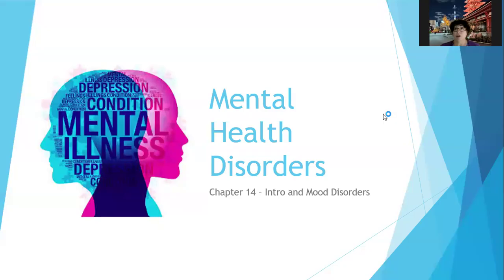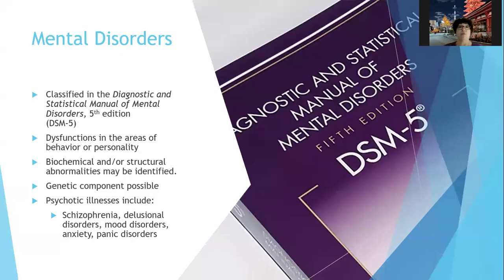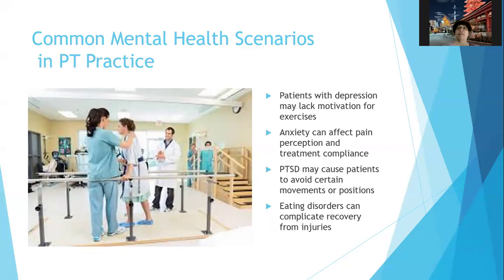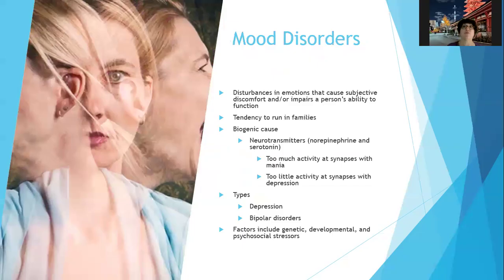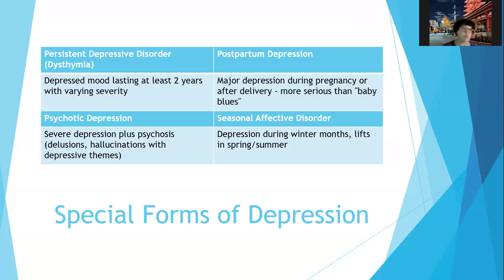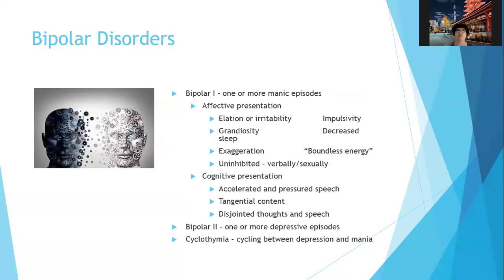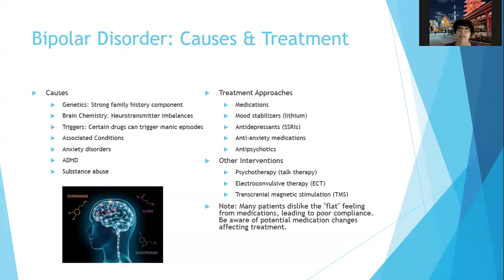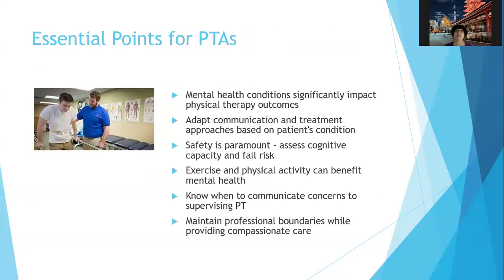Chapter 14 Mental Health Conditions Intro and Mood Disorders